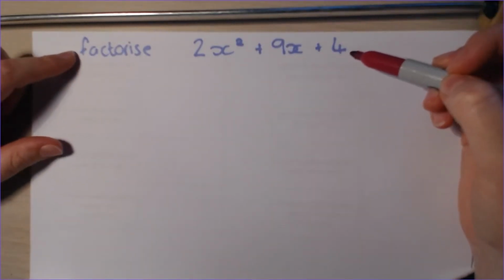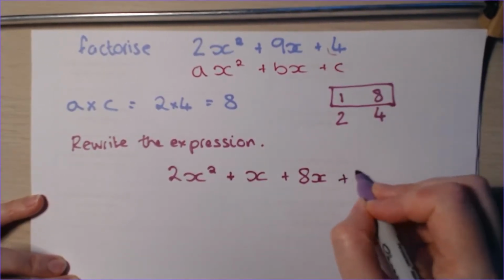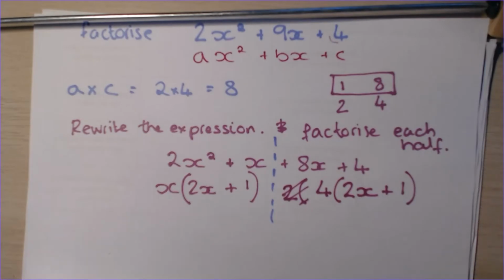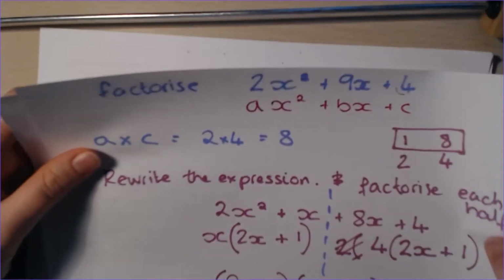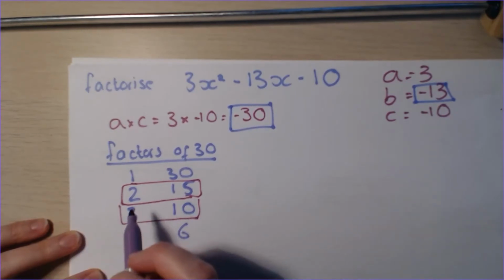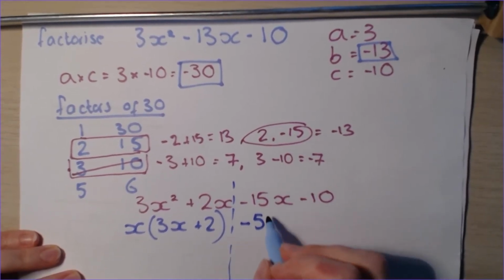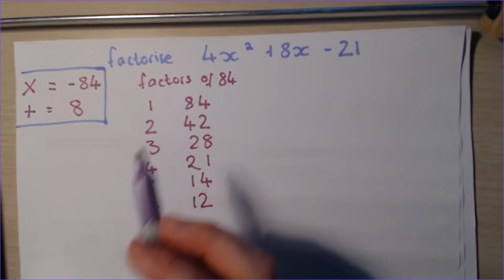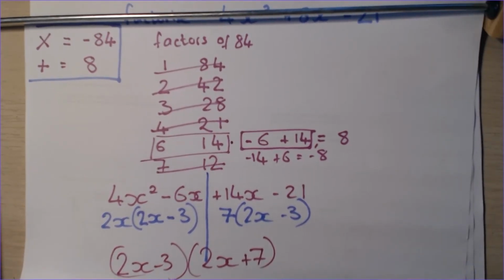Factorising with when a is greater than 1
3 worked examples.